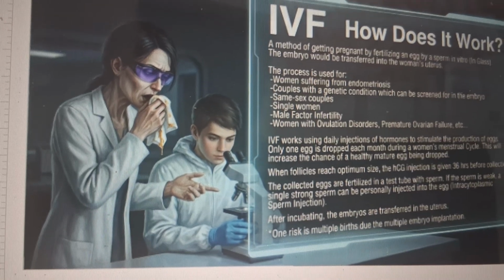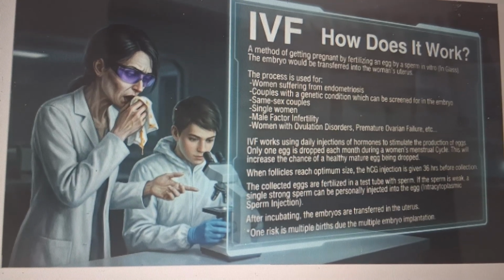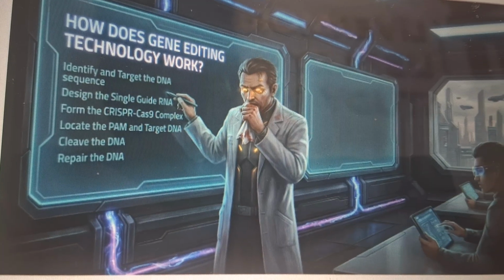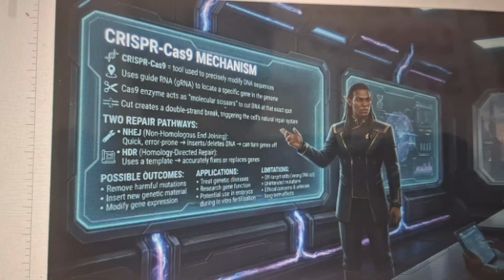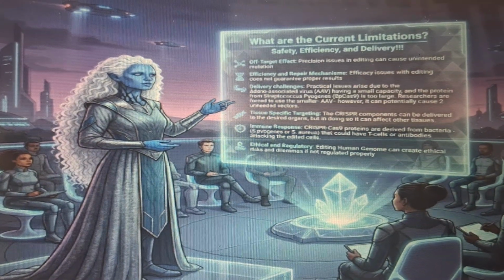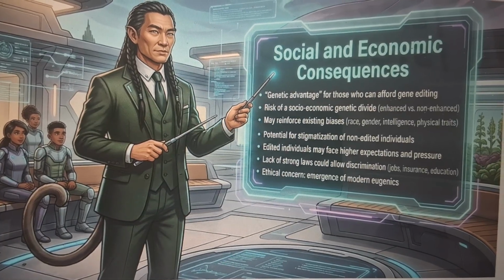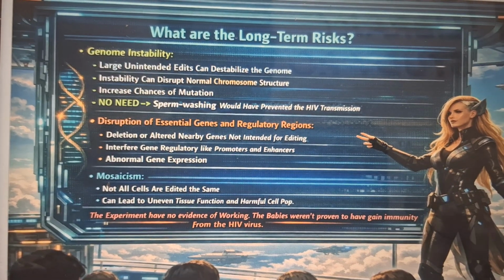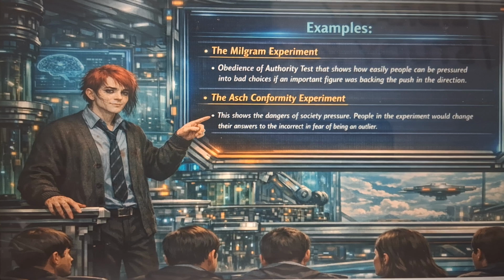Genetics Project 2026 UNCP with Maria S